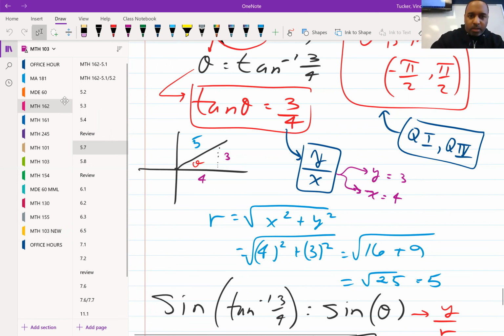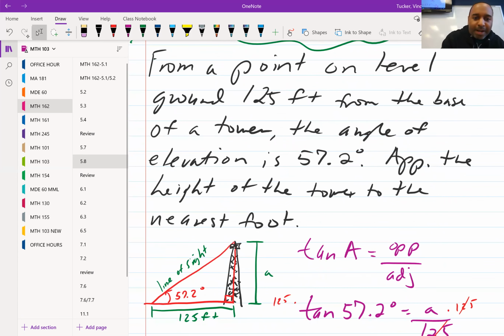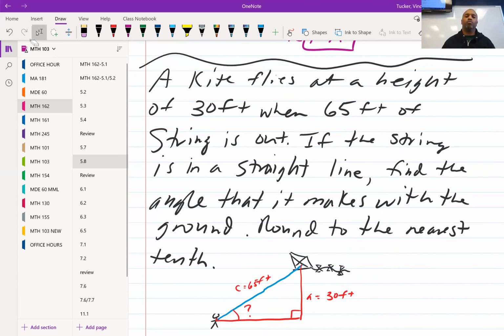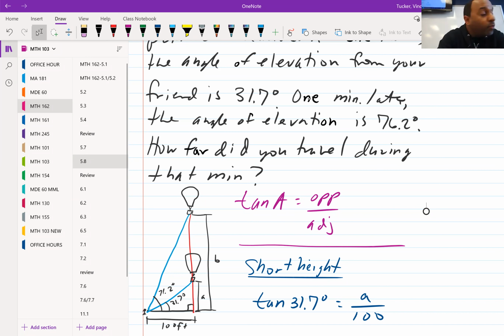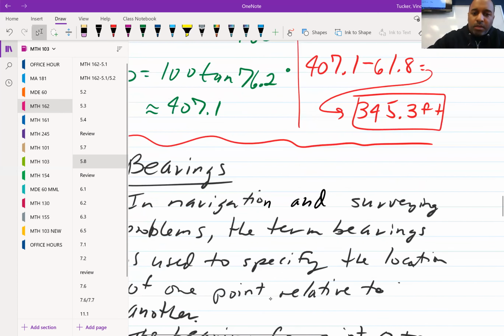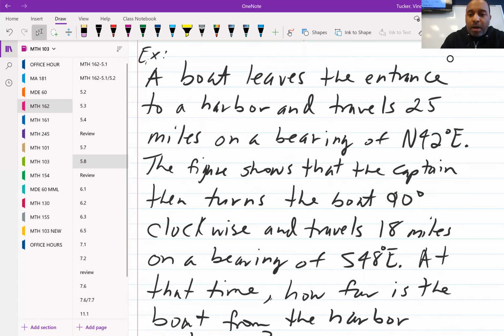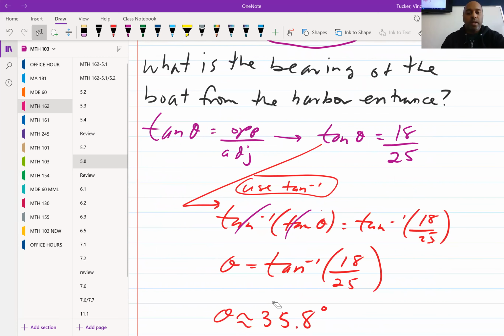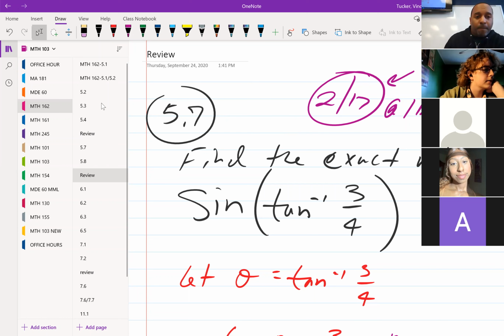PreCalculus II ~ 1:30 Class Lecture ~ 2/1/22